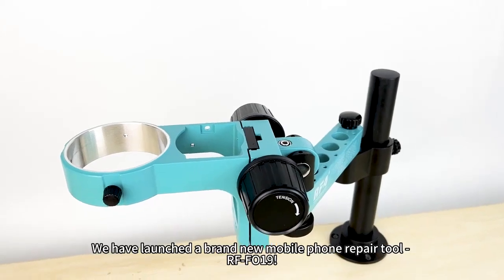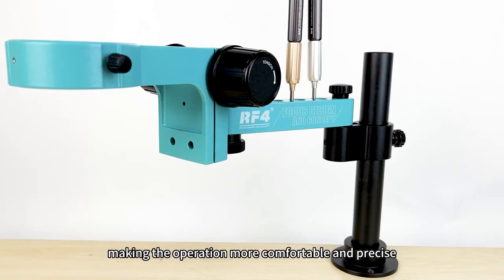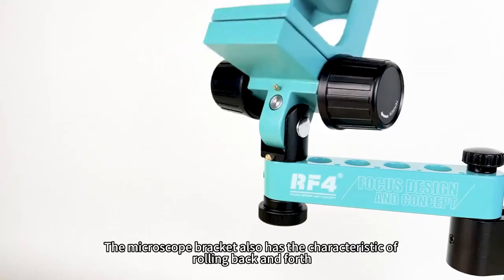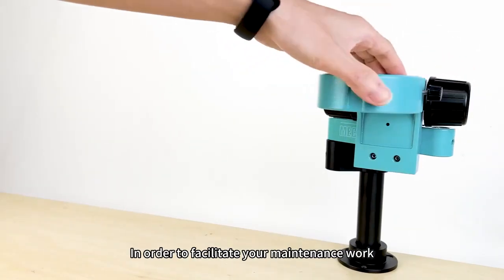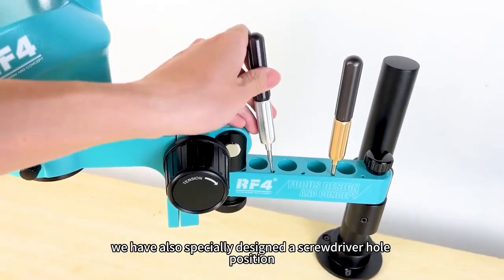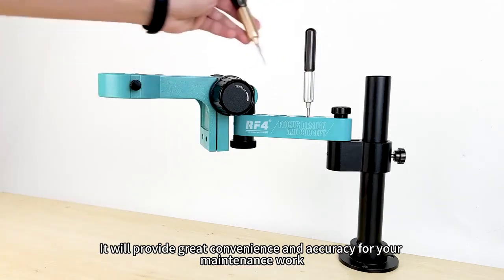RF4 RF-FO19 New Design Screwdriver Hole Position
RF4 RF-FO19 New Design Screwdriver Hole Position Convenient Placement Operation At Any, 360 ° Rotate Front Back Rolling
*Different hole positions can be selected according to needs
*Adjust the lens position forward and backward